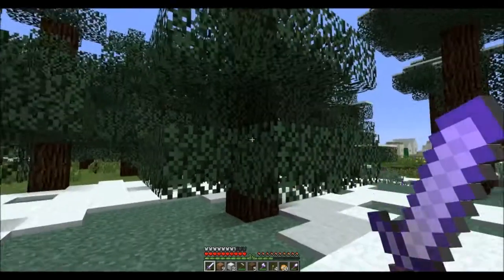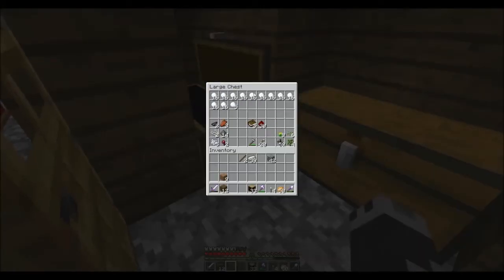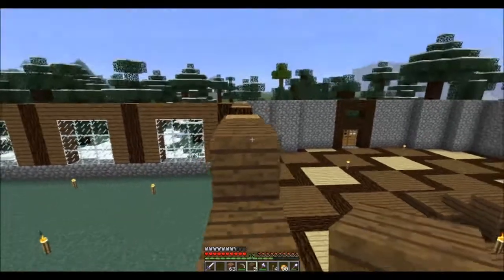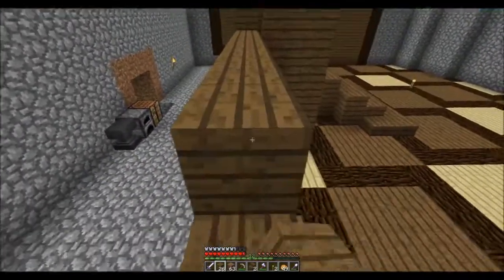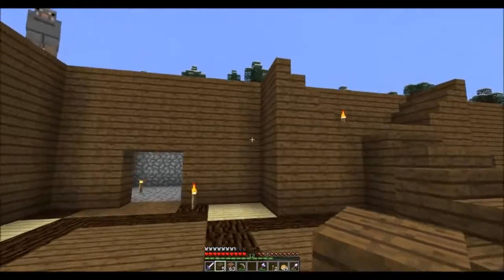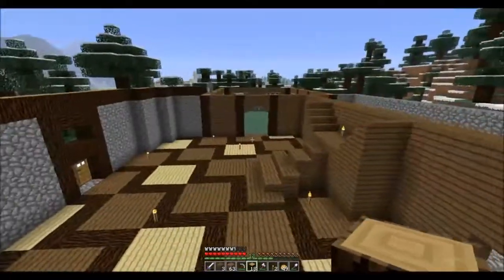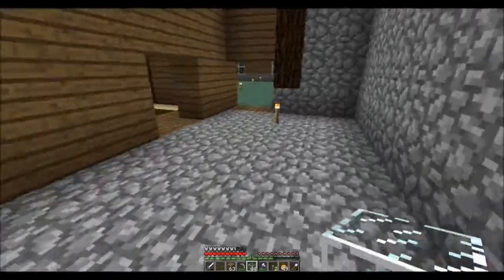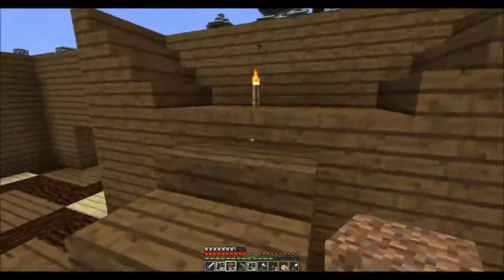Adventures in Minecraft- Ep. 14: Wall Climbing Sheep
We build a wall today and find a sheep on it.